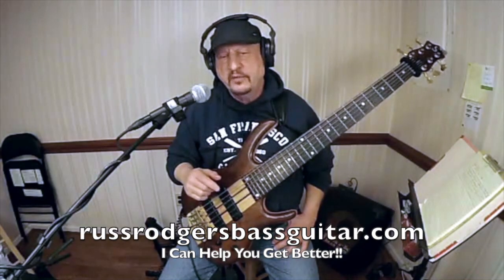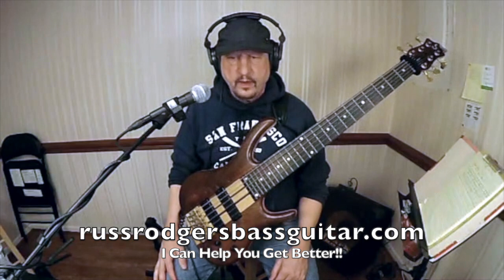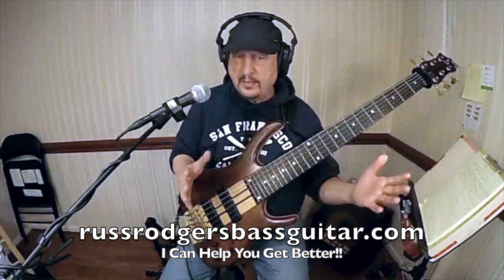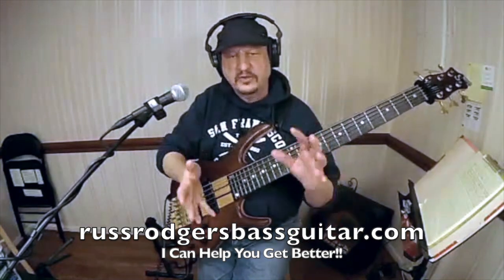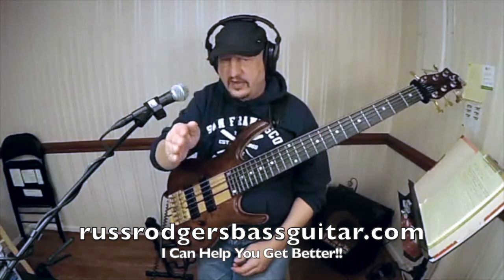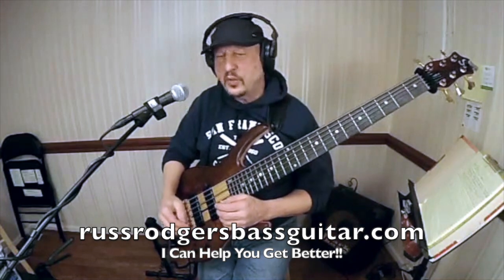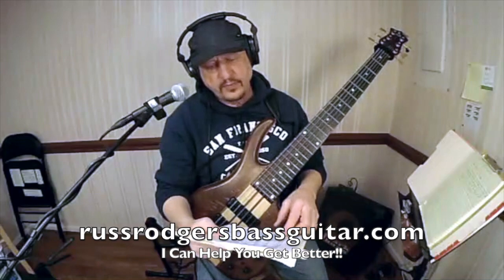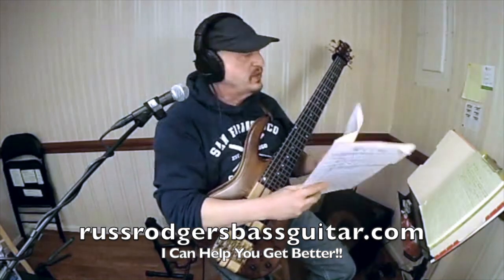Live Online Bass Lesson On How Should I Practice My Bass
This is a real Live Online Bass Guitar Lesson on how to organize and do a productive practice session on your bass guitar. This is how you will see and hear your live online bass lessons.